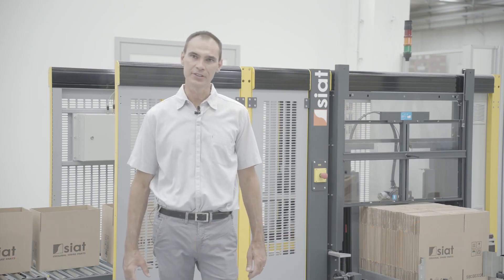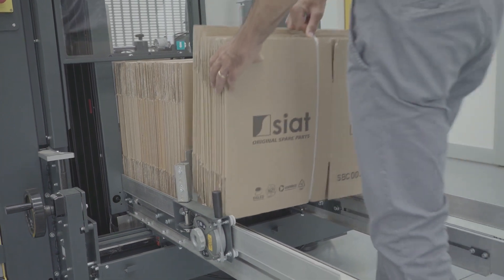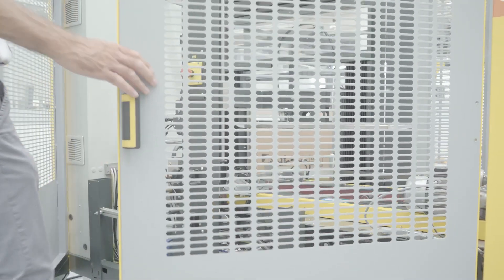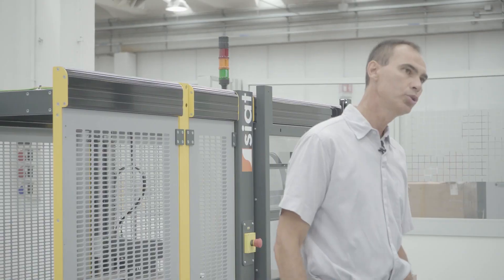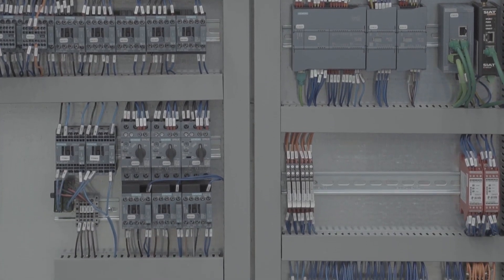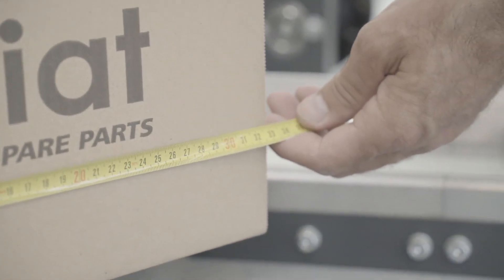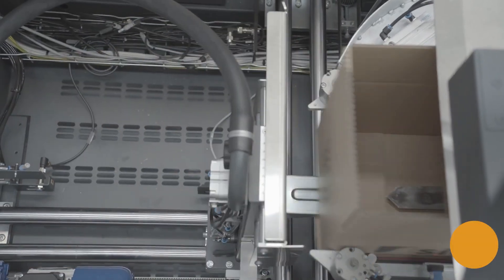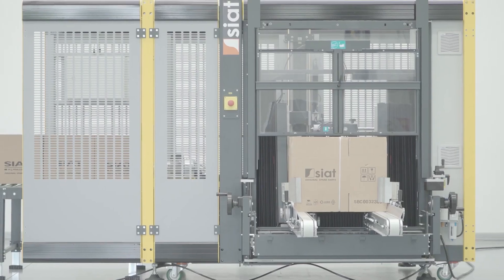Siat Boxmaster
Formatore da linea per scatole americane Siat BoxMaster